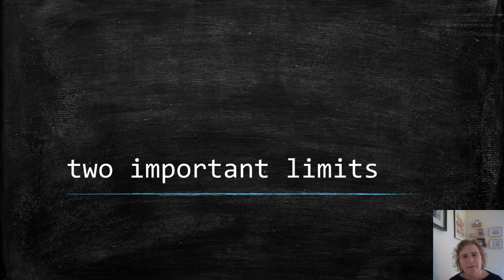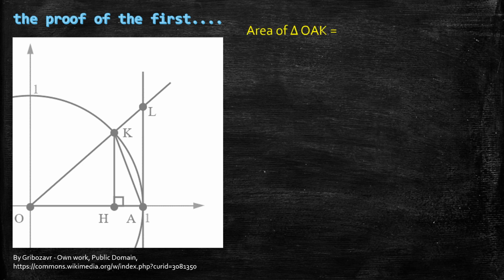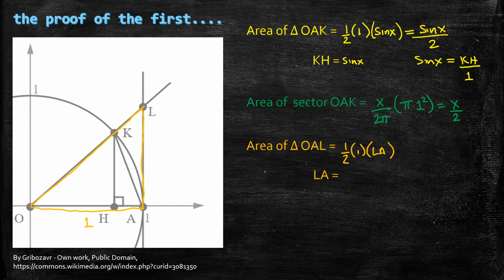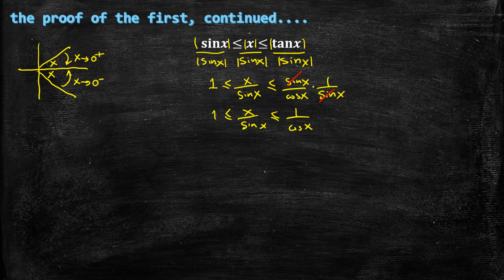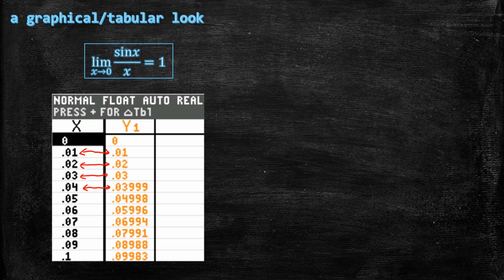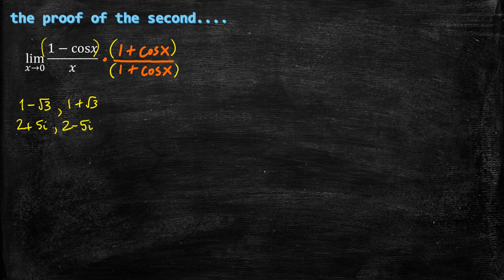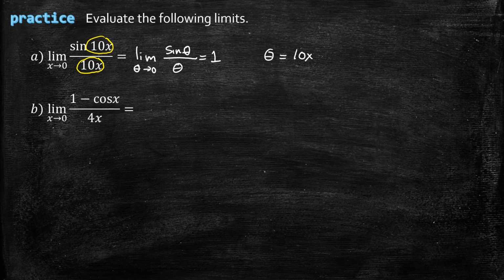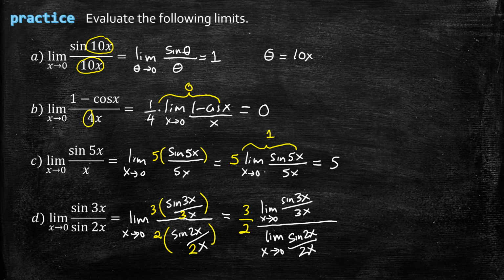Two Important Limits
Two special limits that can only be found using the Squeeze Theorem.

00:00 introduction
00:46 a graphical perspective on the first limit
02:22 the first part of proof of the first limit
06:28 the second part, courtesy of the Squeeze Theorem
10:22 an alternative graphical/tabular approach to the first limit
11:51 a graphical perspective on the second limit
13:02 the proof of the second limit
15:32 practice